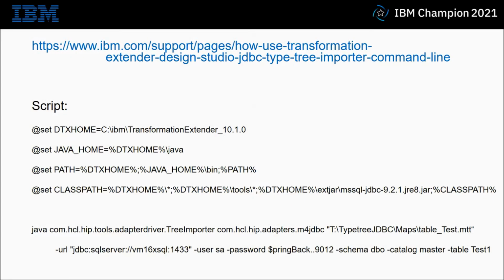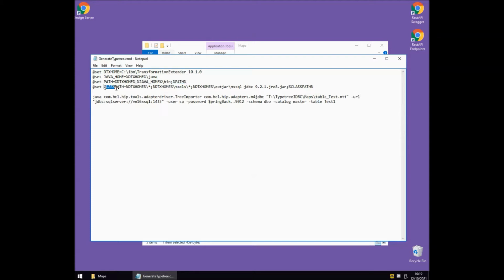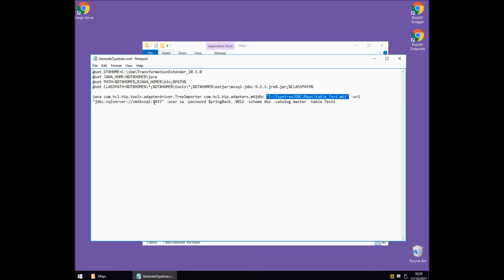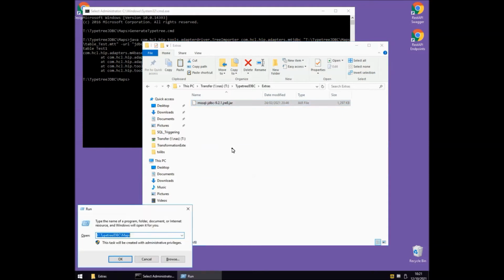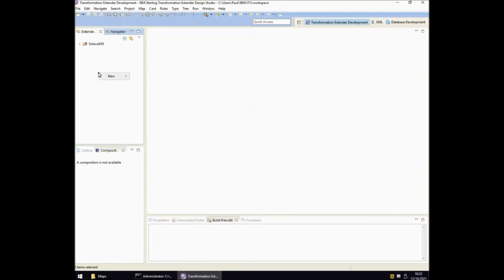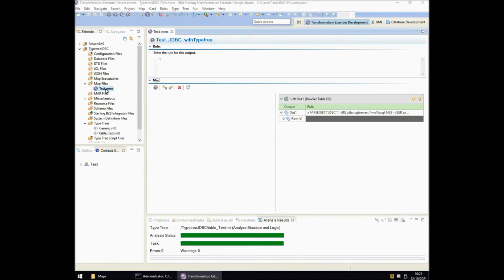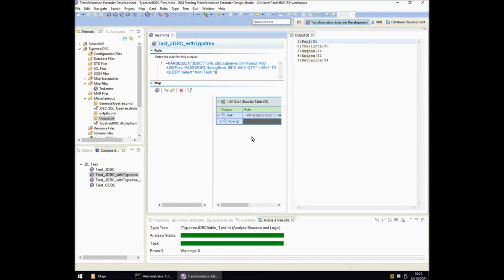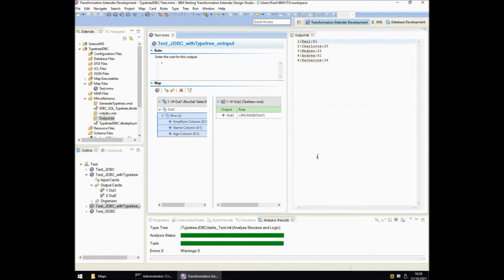Importing a Typetree from a Database using JDBC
In this practical workshop demonstration, I show how to generate a Typetree (.MTT) file from a database object (a Table) using the command line to call Java calling the JDBC libraries.

...written by my colleague, Greg McEachern.

From this document, I created the following short script:

@set DTXHOME=C:\ibm\TransformationExtender_10.1.0
@set JAVA_HOME=%DTXHOME%\java
@set PATH=%DTXHOME%;%JAVA_HOME%\bin;%PATH%
@set CLASSPATH=%DTXHOME%\*;%DTXHOME%\tools\*;%DTXHOME%\extjar\mssql-jdbc-9.2.1.jre8.jar;%CLASSPATH%
java com.hcl.hip.tools.adapterdriver.TreeImporter com.hcl.hip.adapters.m4jdbc "T:\TypetreeJDBC\Maps\table_Test.mtt" -url "jdbc:sqlserver://vm16xsql:1433" -user sa -password $pringBack..9012 -schema dbo -catalog master -table Test1